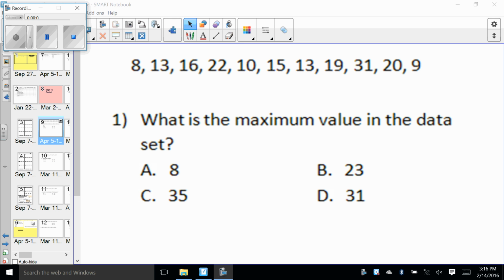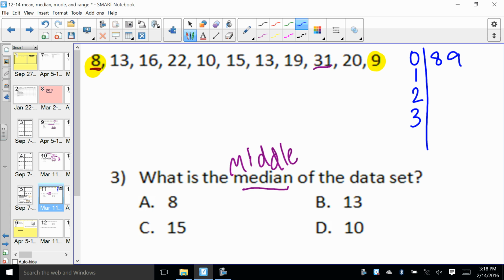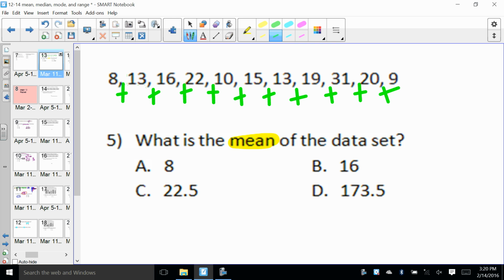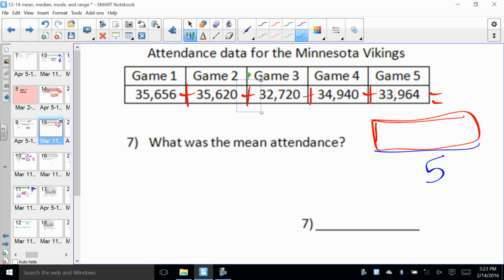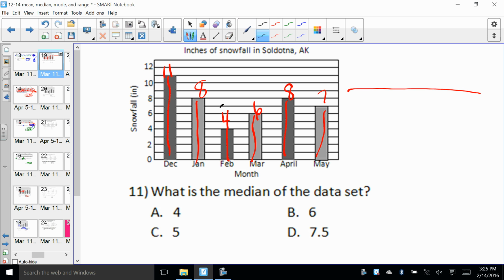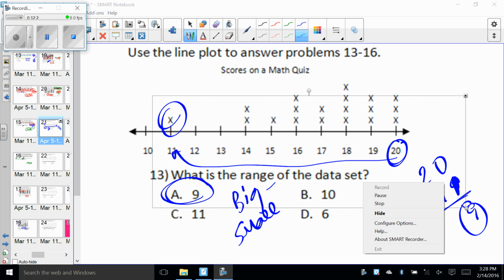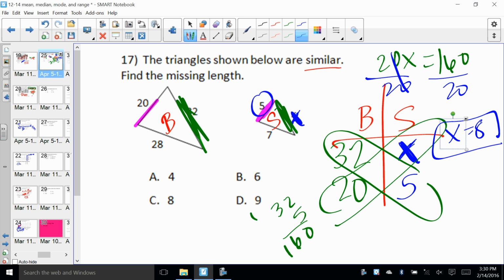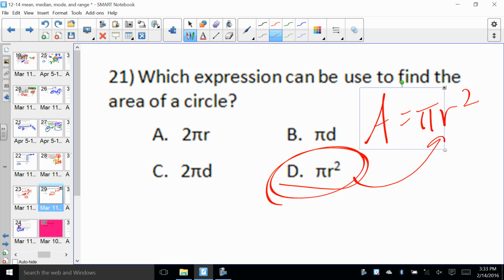Unit 9 mean, median, mode, range problems video